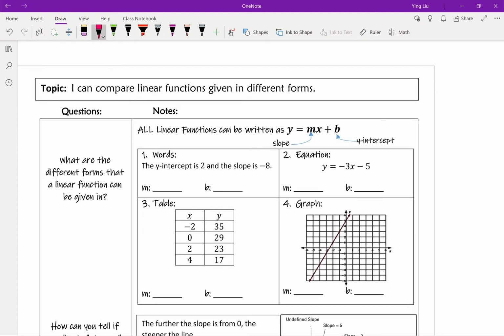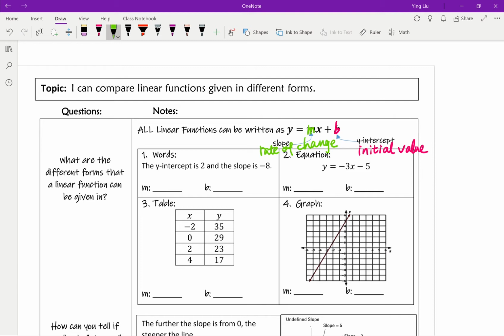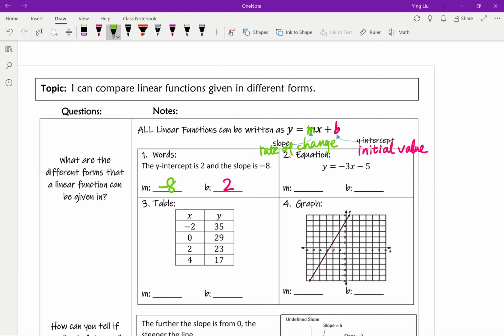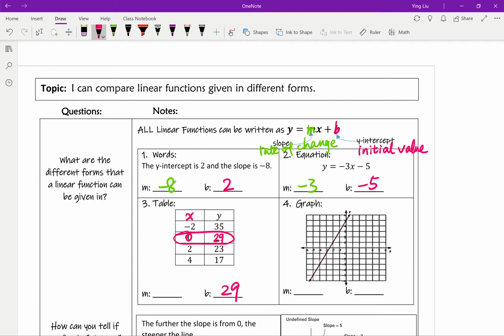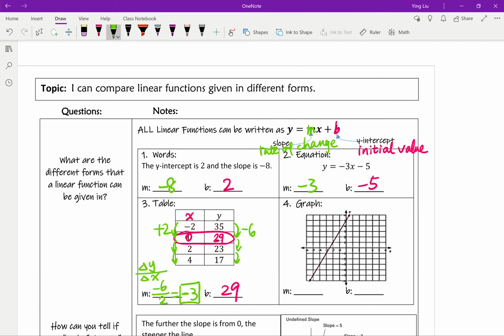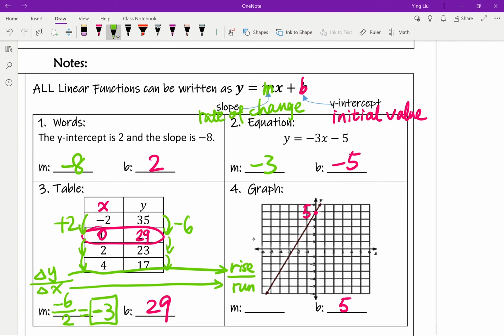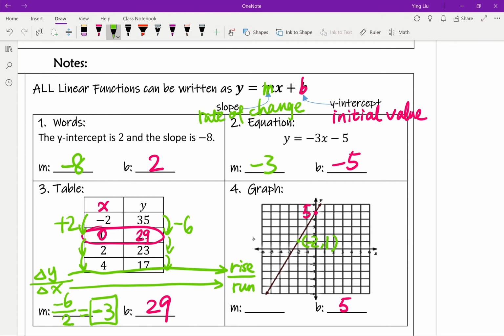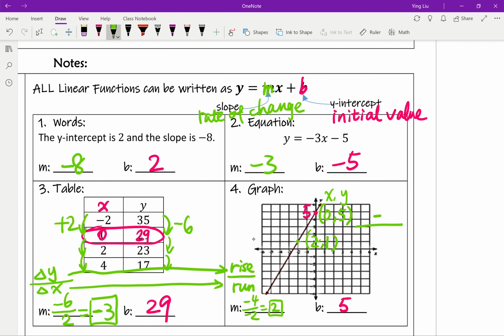Video 29 Compare Linear Functions 1